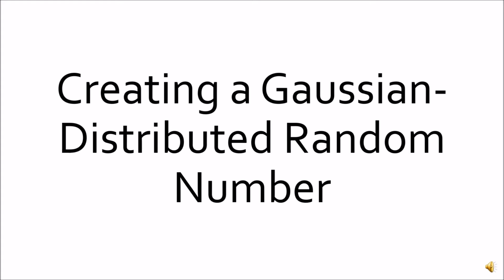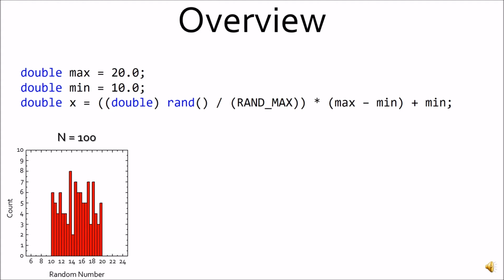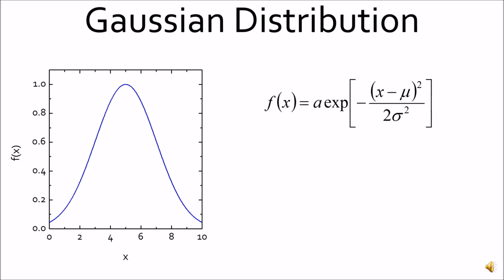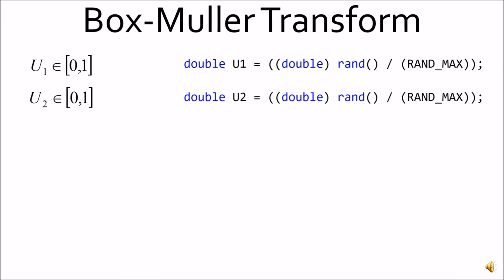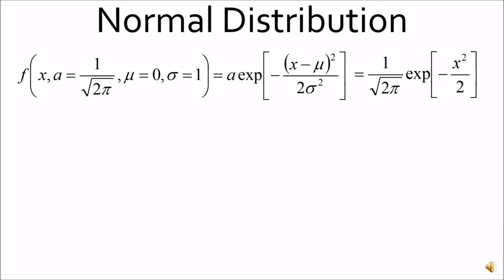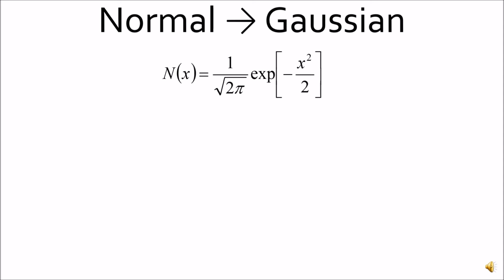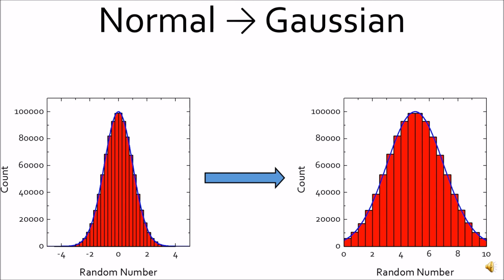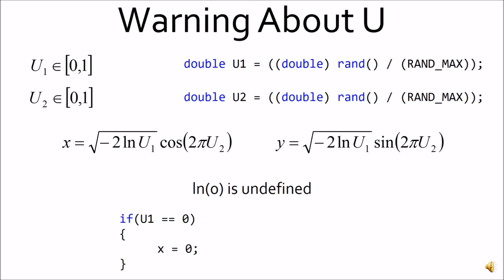Generating Gaussian-Distributed Random Numbers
Here I describe how to generate random numbers which are distributed as a Gaussian using the Box-Muller Transform